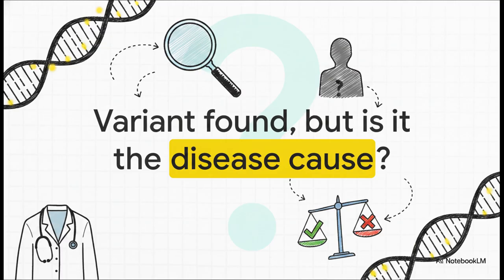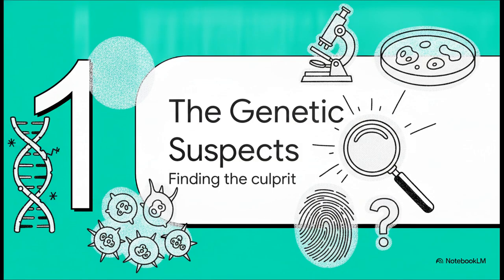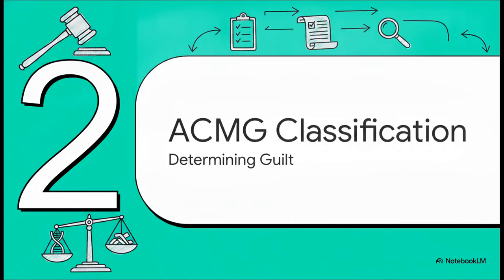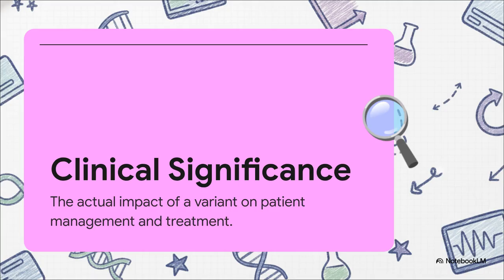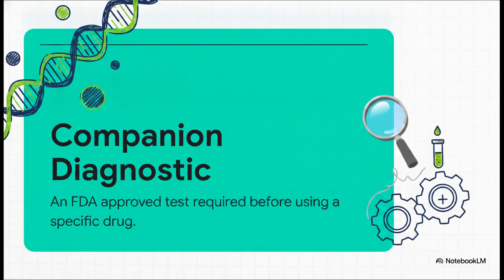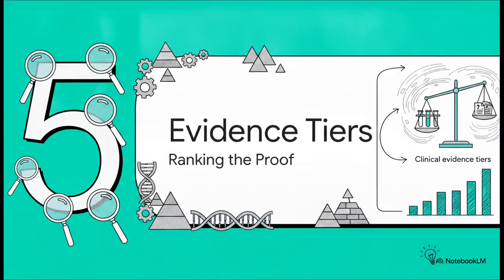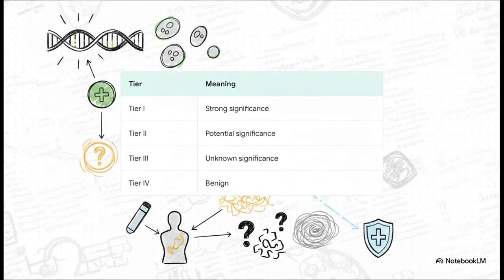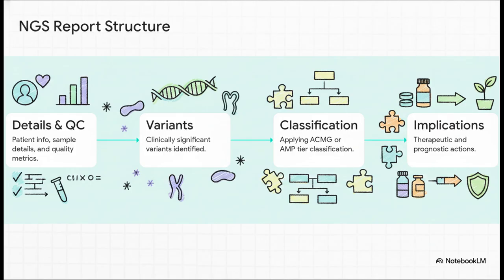The Genomic Detective